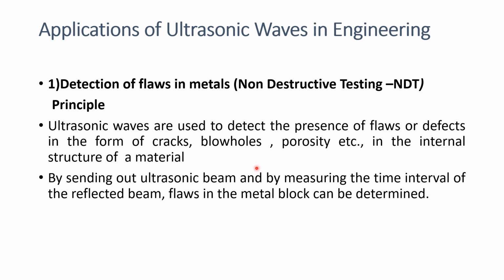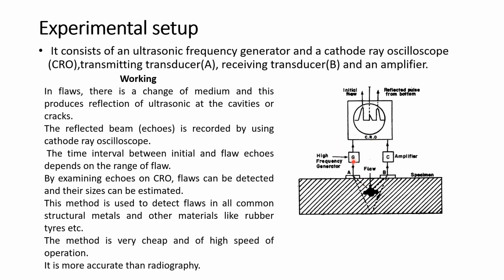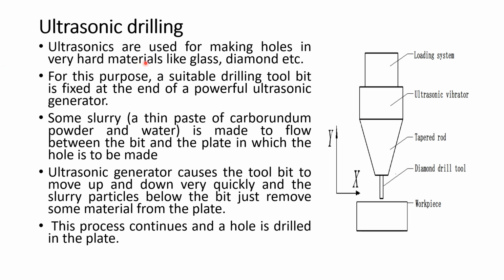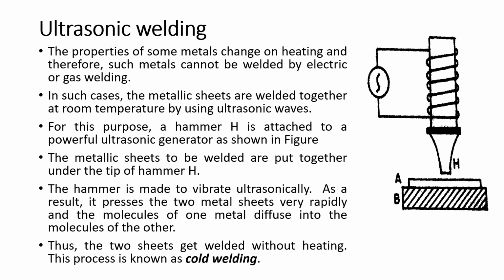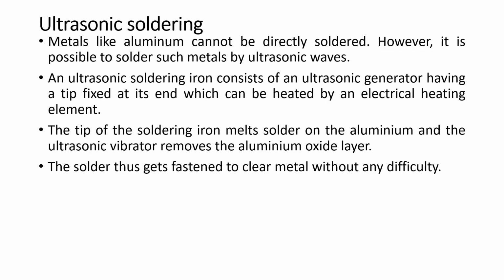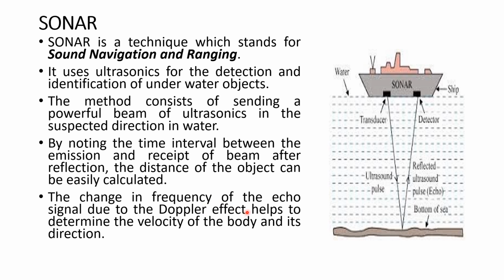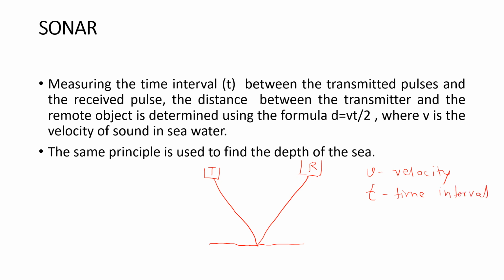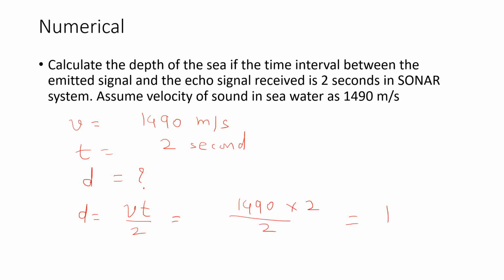PCCOE-B.Voc: Applied Science: Unit 6: Ultrasonics Lecture 2